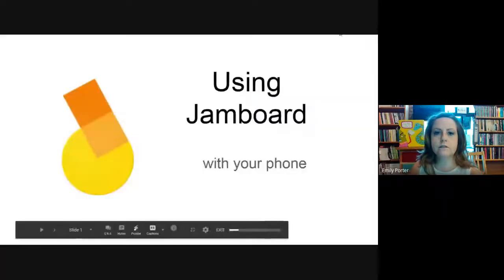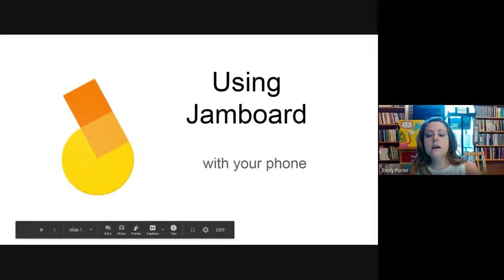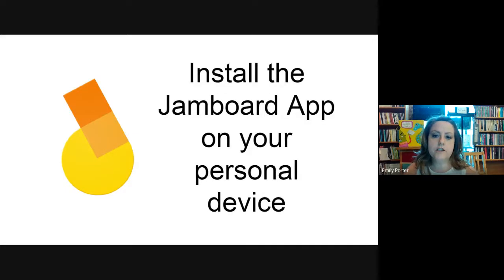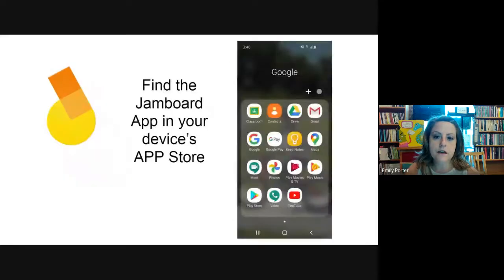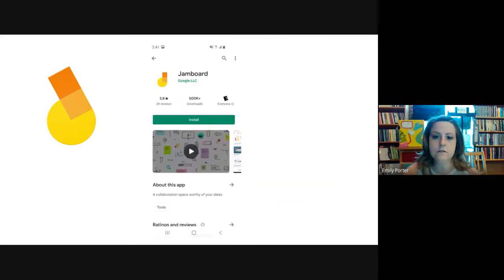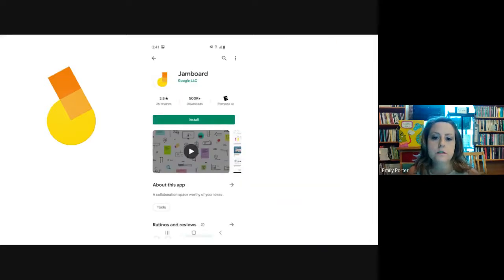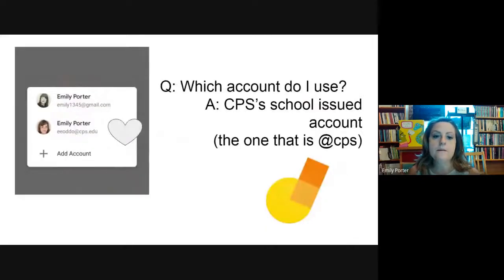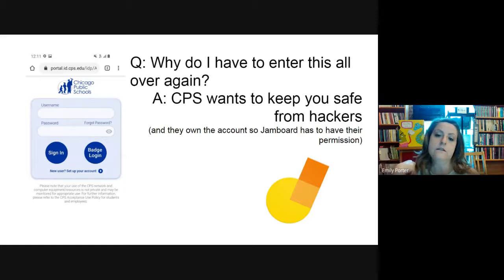Jamboard 101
How to use Jamboard, the virtual whiteboard.